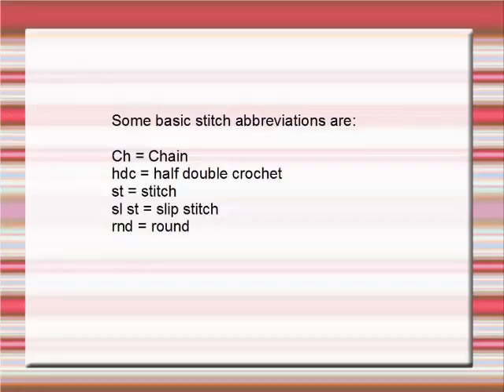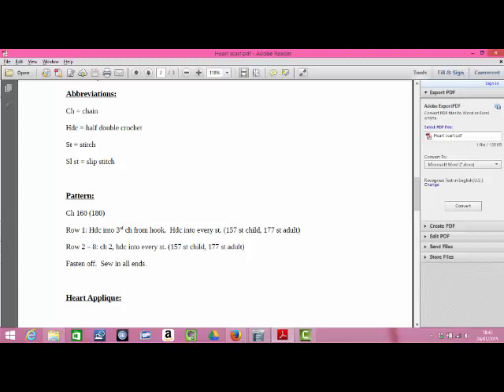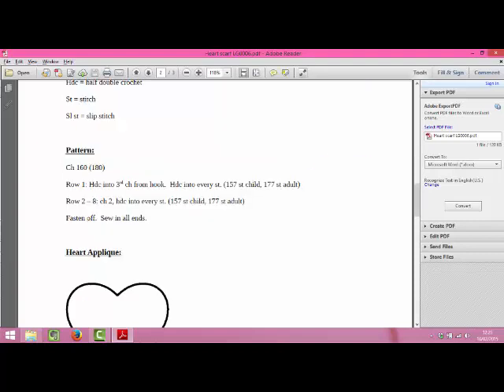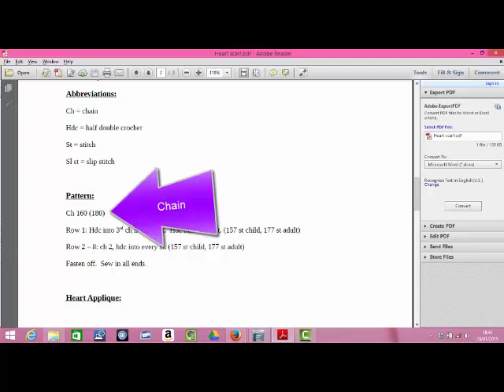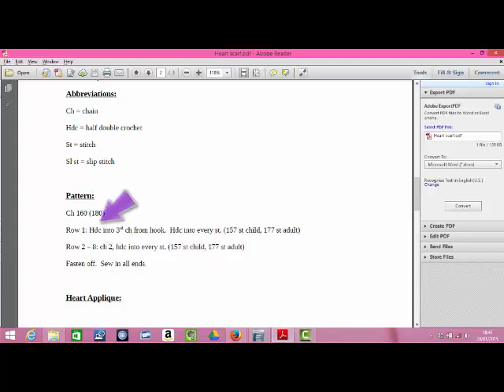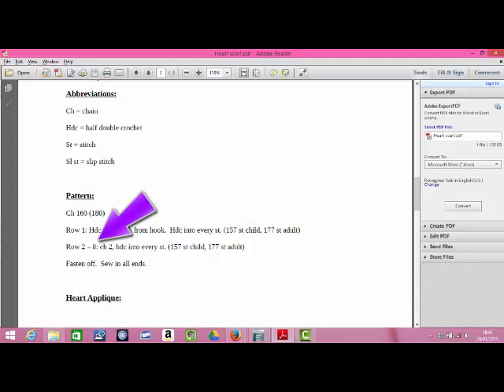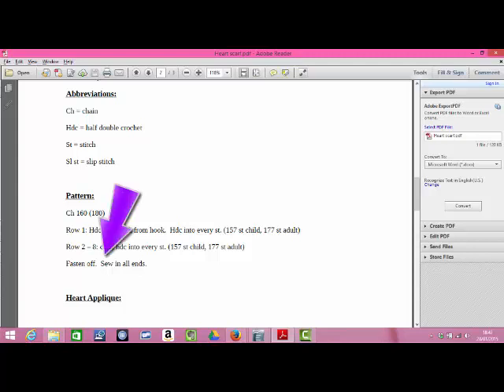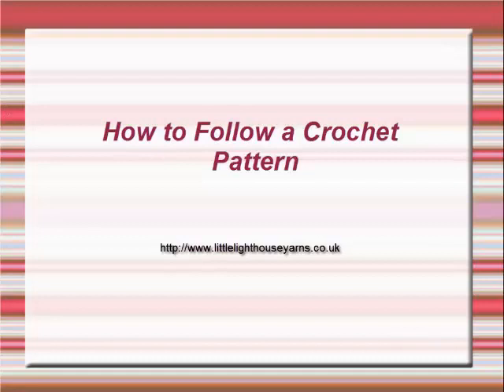How to Read a Crochet Pattern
This tutorial explains how to read a crochet pattern.  It covers different abbreviations that you will come across, as well as explaining how a pattern is structured.